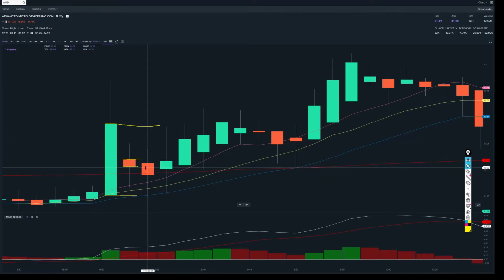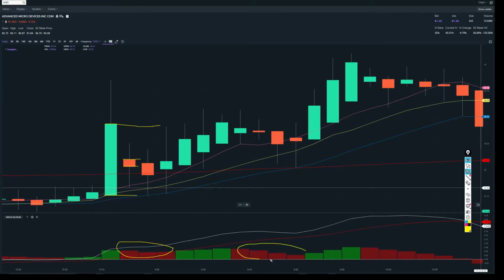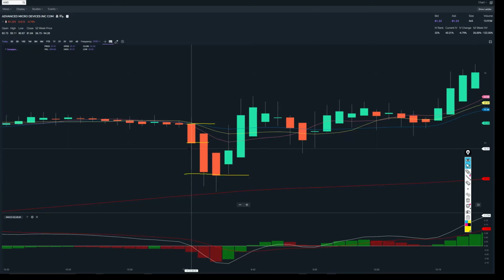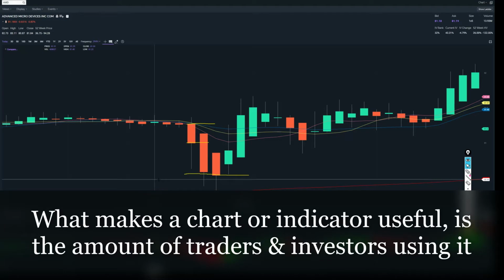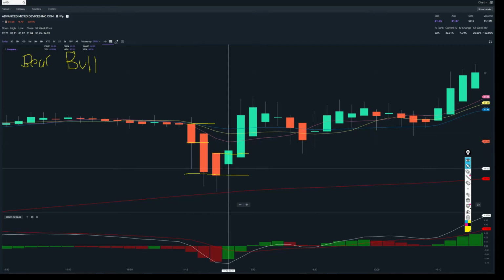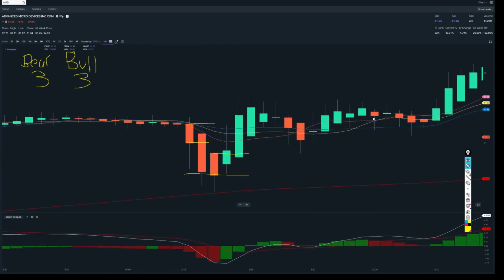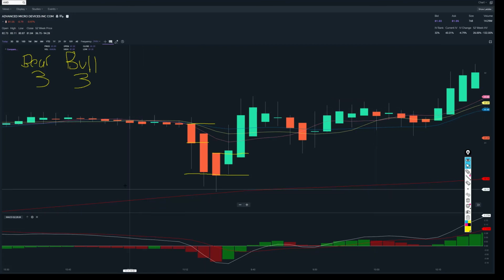Trading Insights 04 - "Trading with Favor"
This is episode 4 of my Trading Insights series, this one highlights why it's important to have indicators and signals in your favor, before putting on a trade.  Trading Insights is a series where I will dissect and go deeper into the indicators, tactics & strategies I use in my trading.